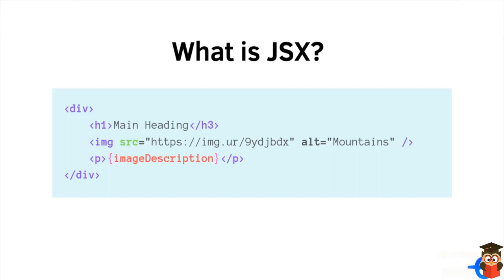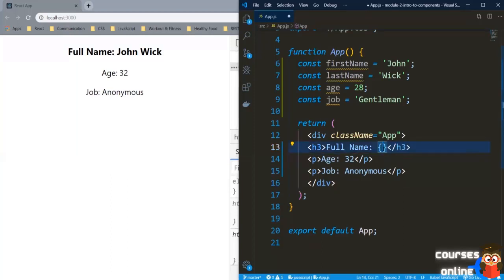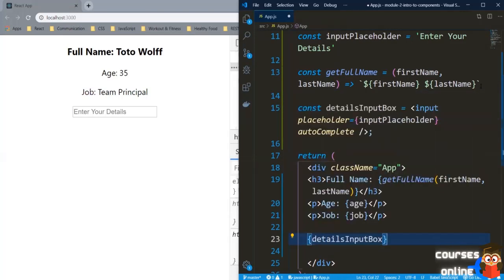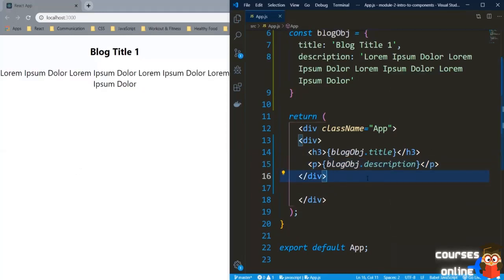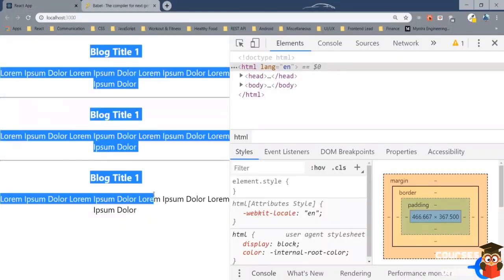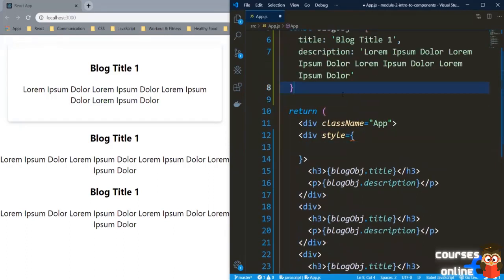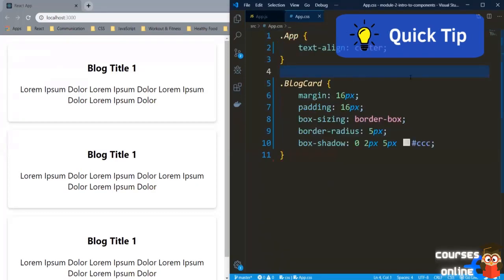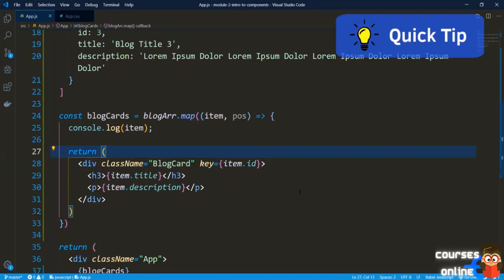The Complete ReactJs Course - Section 2 JSX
The Complete ReactJs Course tutorial So we learn ReactJs Basics to Advanced .
 This tutorial will  Learn React JS from scratch with hands-on practice assignments and projects
In this video, we will talk about the  part: " 2. JSX "
00:00 ReactJS - Introduction to JSX
11:06 ReactJS - JSX Behind the Scenes
18:32 ReactJS - Adding Styles to React Elements
25:42 ReactJS - Create React Elements Dynamically
react js,
reactjs tutorial,
reactjs projects,
reactjs freecodecamp,
reactjs vs react native,
reactjs tutorial for beginners,
reactjs api,
react js advanced,
reactjs api project,
reactjs basics,
reactjs bootstrap,
react js best practices,
reactjs blog,
reactjs bootstrap 5,
reactjs basic tutorial for beginners,
reactjs basics for beginners,
reactjs context,
reactjs conference,
reactjs context api,
reactjs codevolution,
reactjs carousel,
c'est quoi react js,
reactjs dashboard,
reactjs django,
react js español,
reactjs expressjs,
reactjs electron app,
e commerce website in react js,
reactjs form,
reactjs from scratch,
reactjs functional component tutorial,
reactjs google map,
reactjs hooks,
reactjs hooks tutorial,
react js hindi,
reactjs homepage design,
reactjs in hindi,
reactjs install,
reactjs important concepts,
reactjs javascript,
reactjs kotlin,
reactjs youtube,
react js youtube api,
react js zoom,
reactjs in 1 hour,
reactjs basics - #1,
reactjs 2021,
reactjs 2021 tutorial,
reactjs 2022,
react js 2020,
reactjs 2021 course,
reactjs 2021 hindi,
hoc react js 2021,
reactjs in 2 hours,